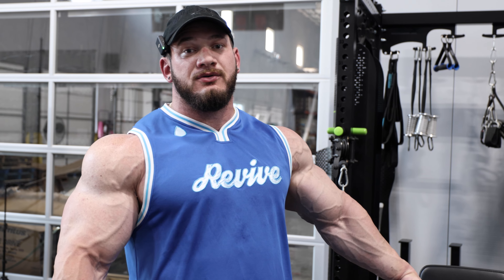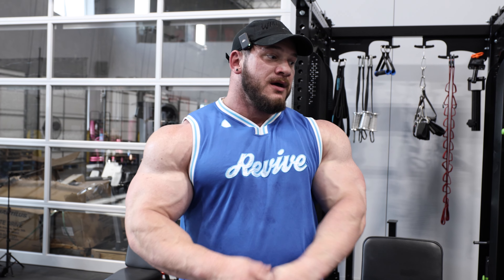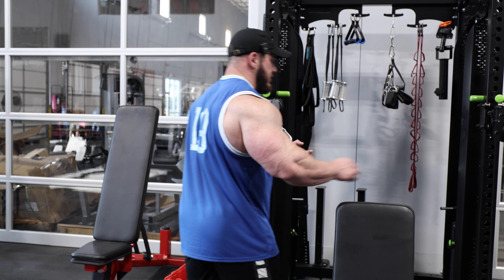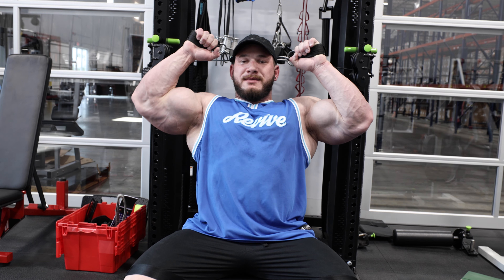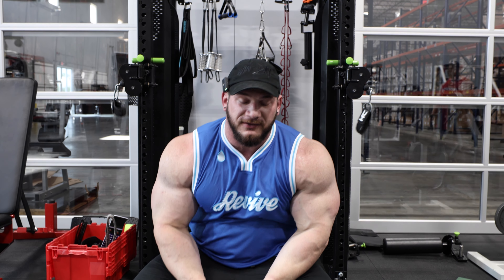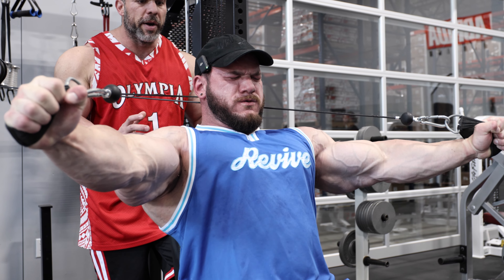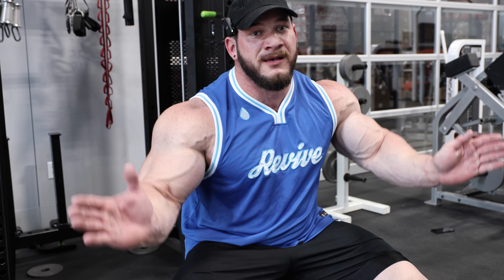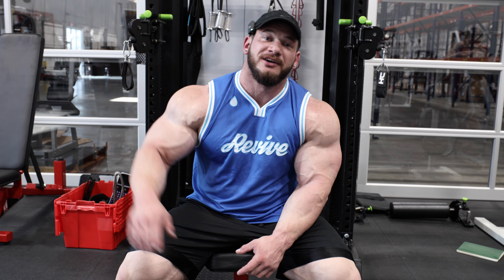How to Get Bigger Triceps | Tuesday Tip | Hunter Labrada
Want to know how to get bigger triceps? Check out this Tuesday Tip with Hunter Labrada as he shows you one of his favorite triceps exercises!

Hunter Labrada: @hunterlabrada
Liv Roth: @livrothh

Use Code: LIVROTH